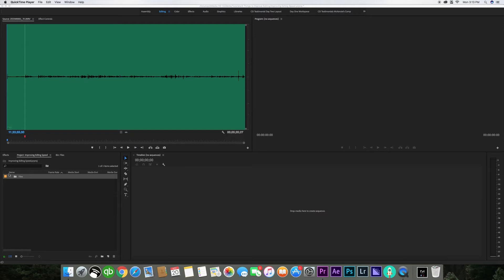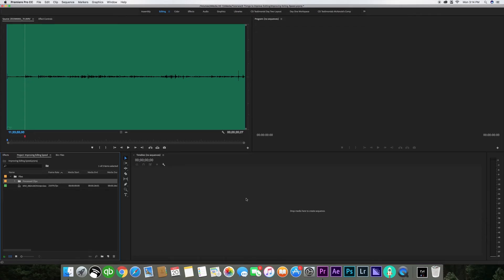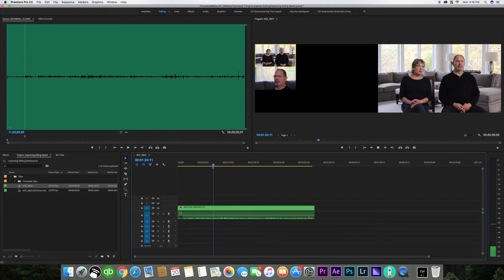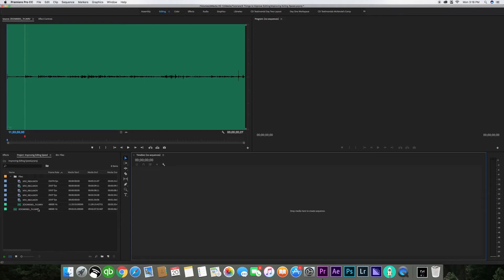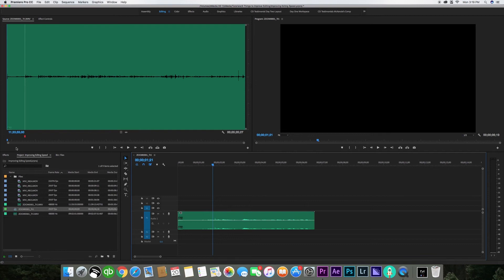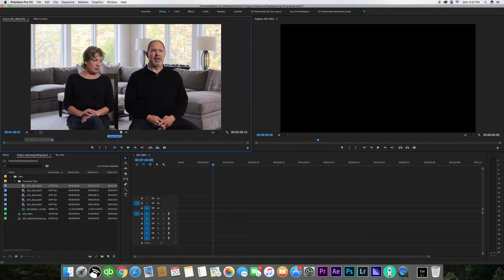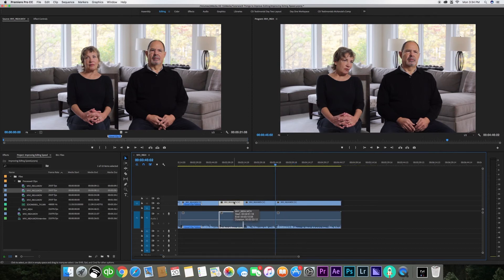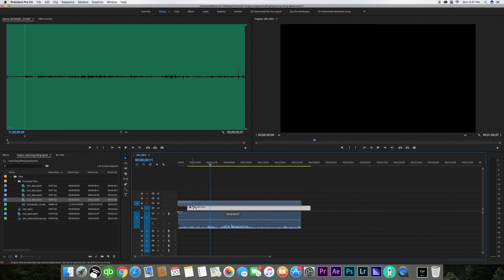5 ADVANCED Tricks In Premiere Pro!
When we started our company we found these 5 Ways to Improve in Premiere Pro. Impress your clients by editing like a pro.

Multi Camera Editing - 0:36
Mono to Stereo - 3:23
Timeline Assembly - 5:00
Timeline Hotkeys - 5:53
Separating Elements - 6:53